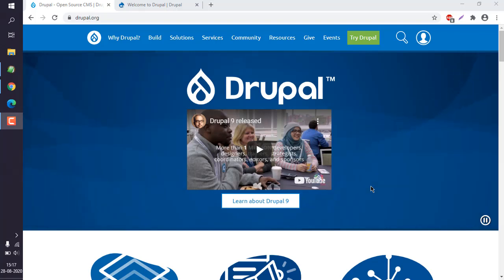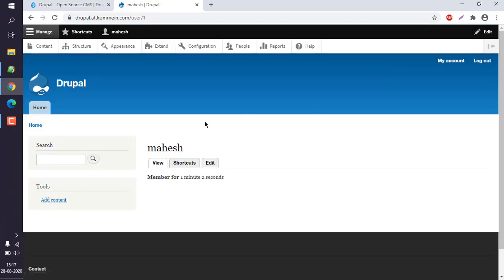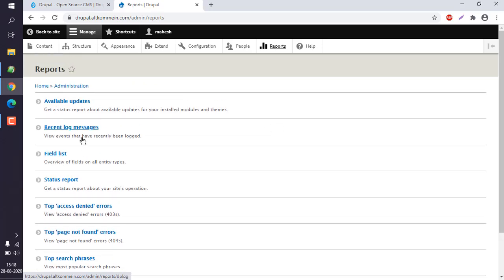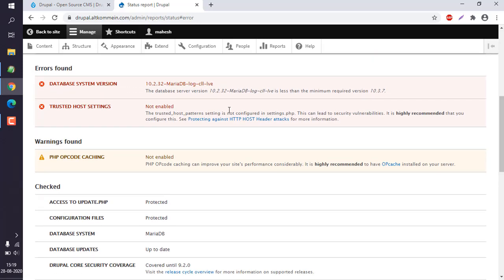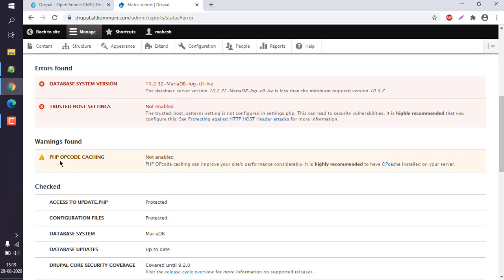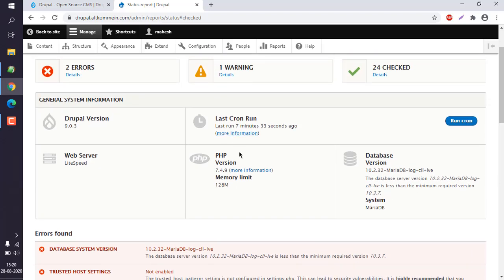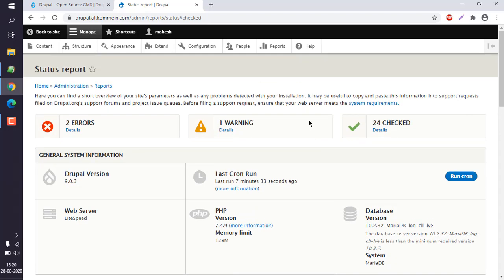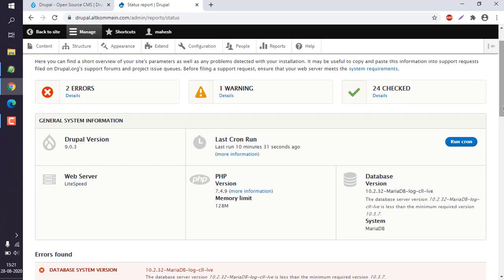Drupal - How to Check Site Status Report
Learn How to Check Site Status Report in Drupal.